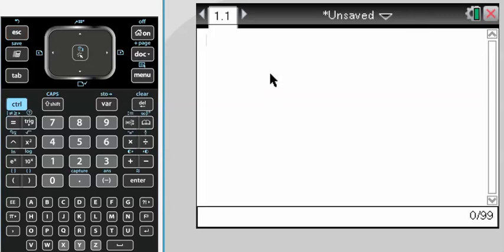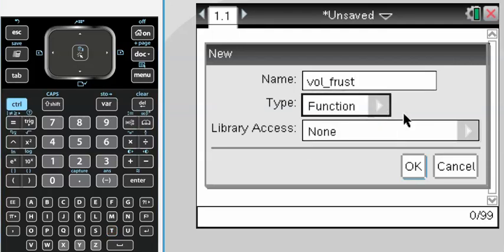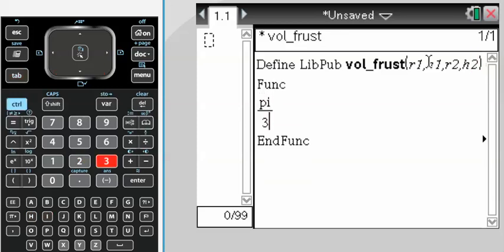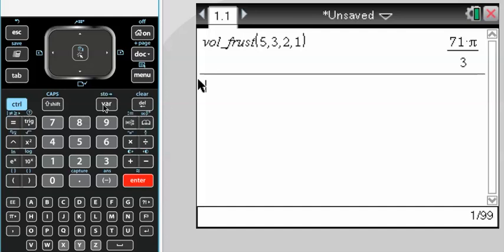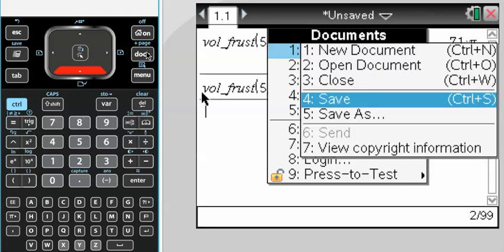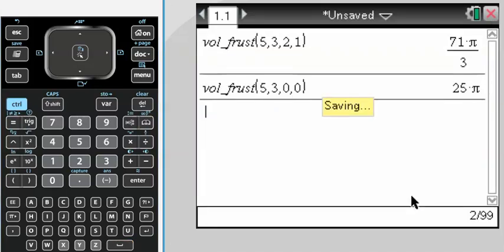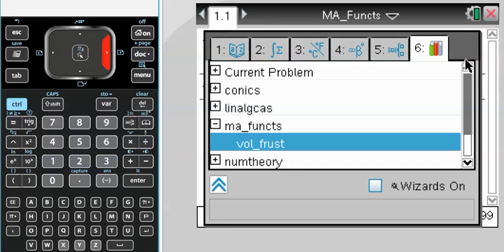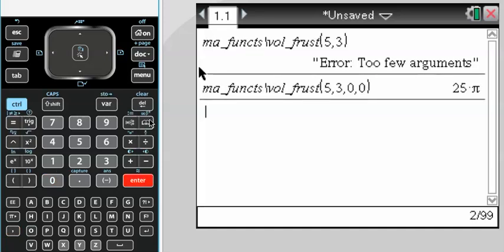TI-Nspire Saving Functions in MyLib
Video of how to make a function you define available in all documents on the TI-Nspire.  Don't forget to save the document in MyLib and to refresh the libraries in My Documents when you're done.